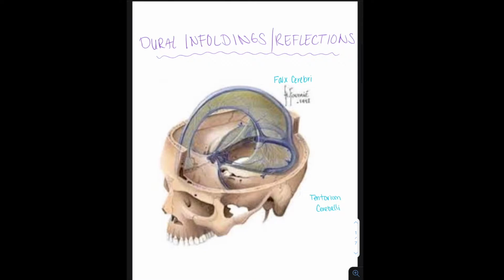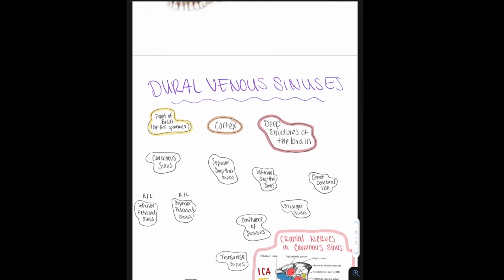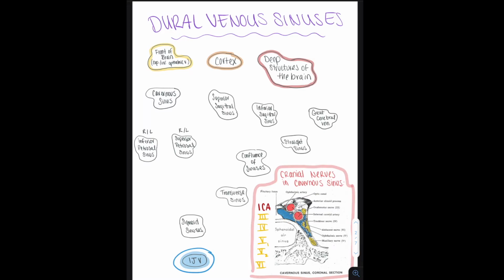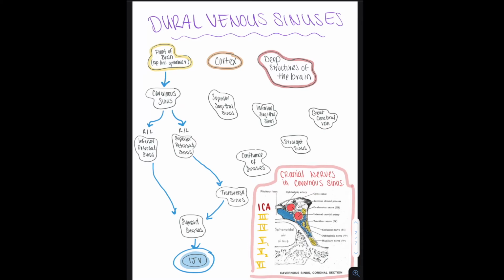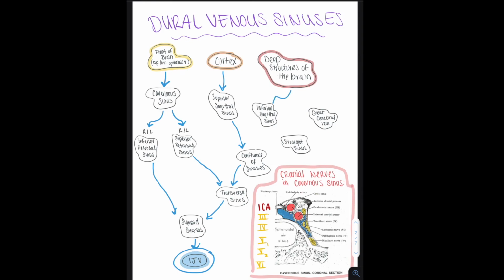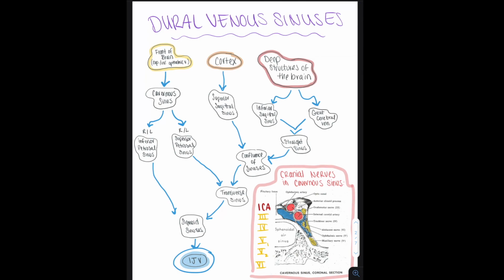6 2 24a wilkening Meninges % Dural Venous Sinuses